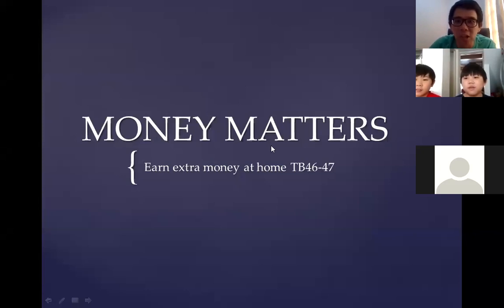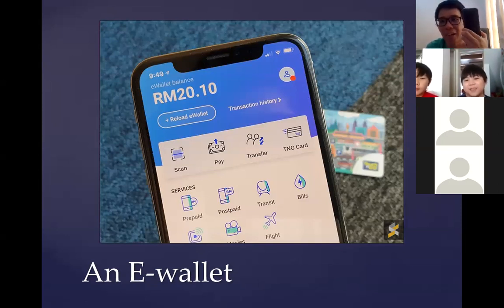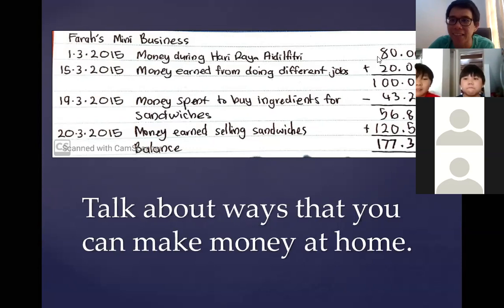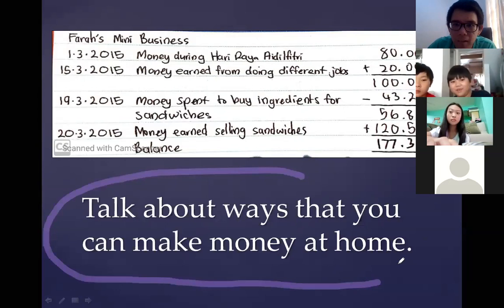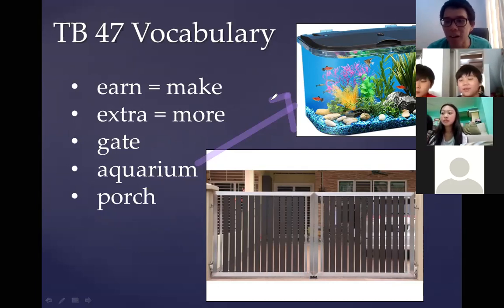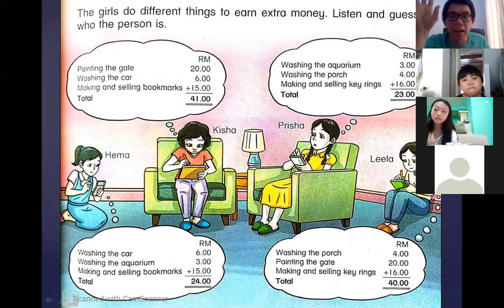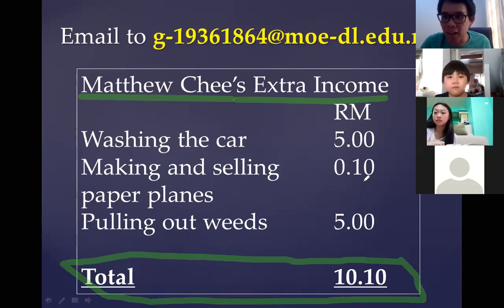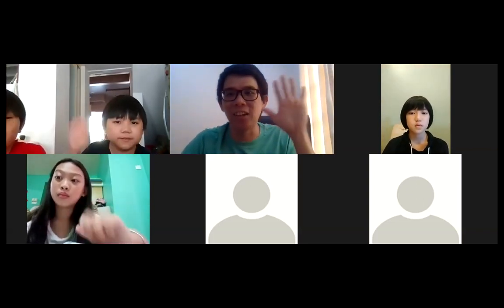200609 5B Earn Extra Money